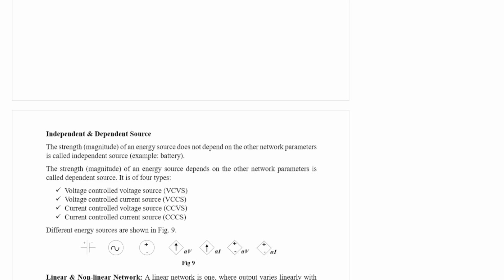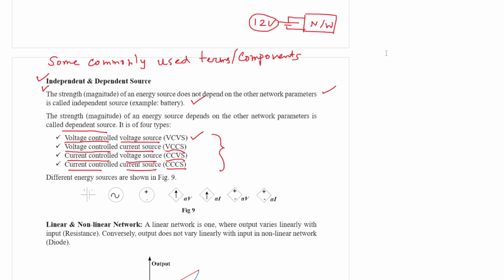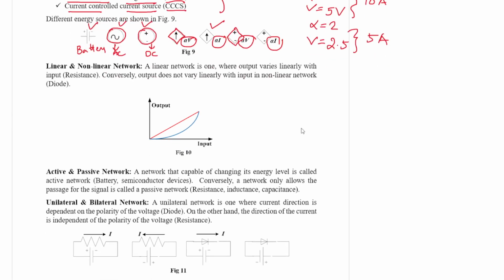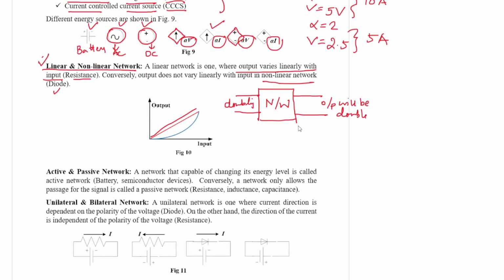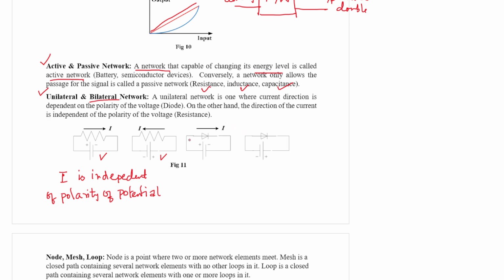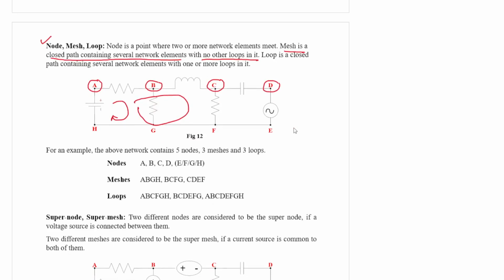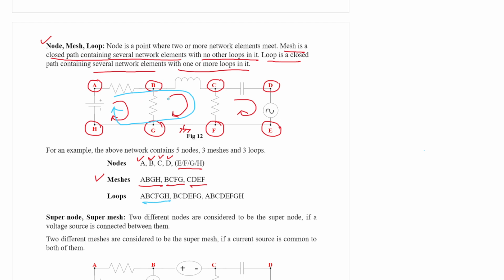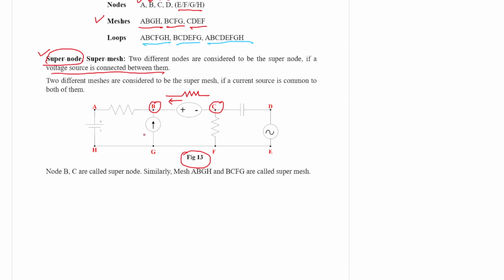Lecture 4: Mod 1_ Overview of Elementary Concepts IV (Some More Components)